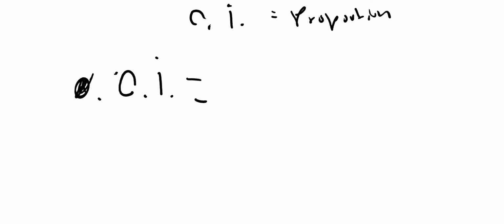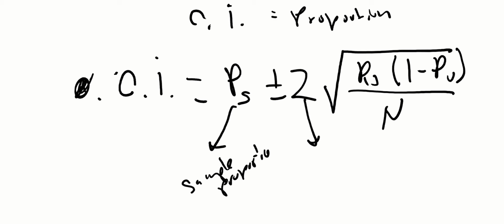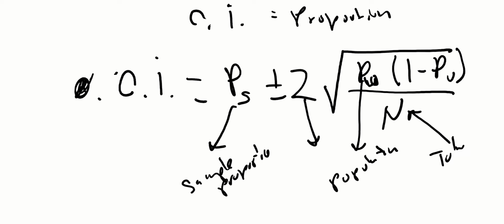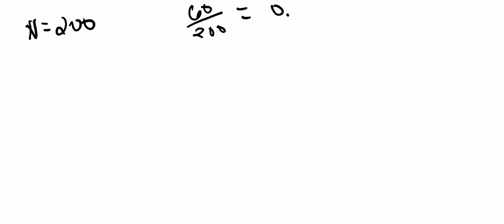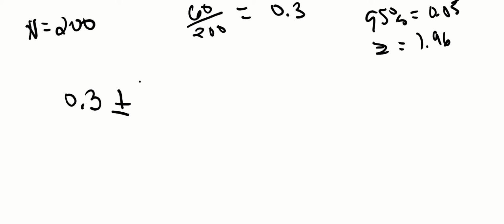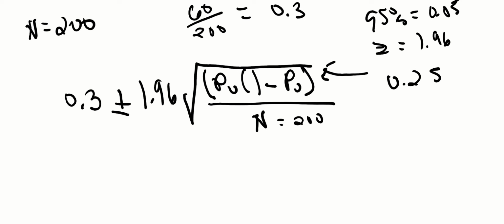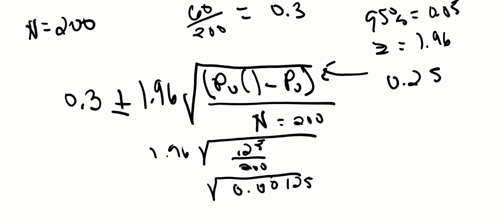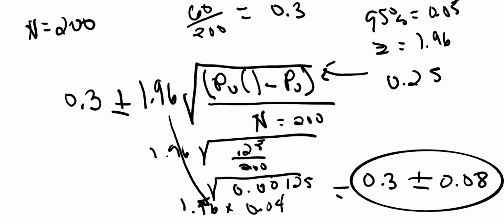Proportional CI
Confidence Interval Proportional Problem Example